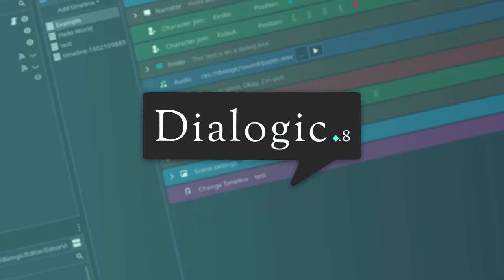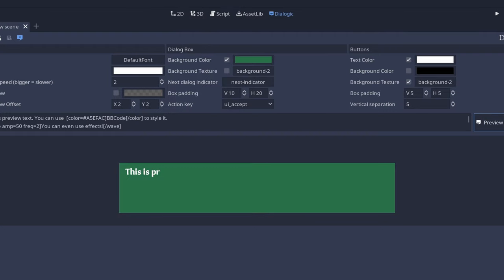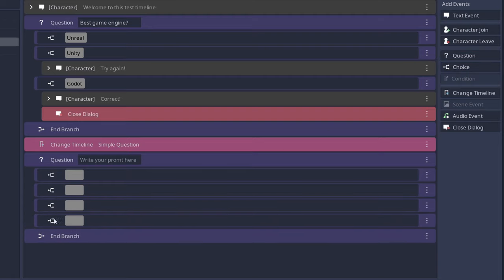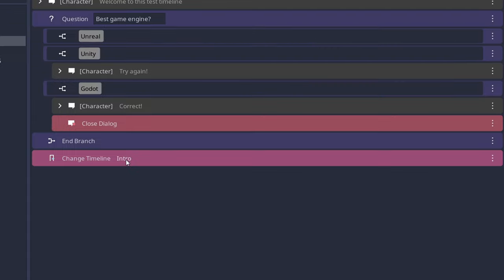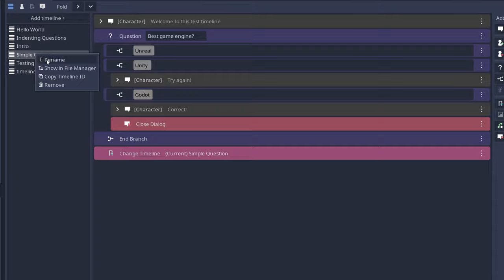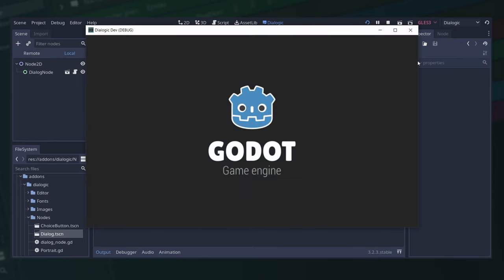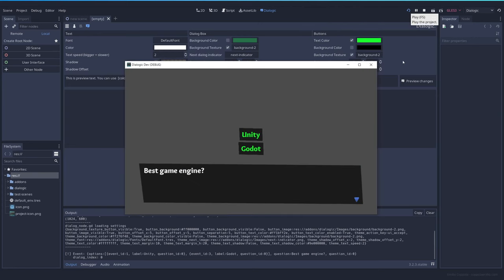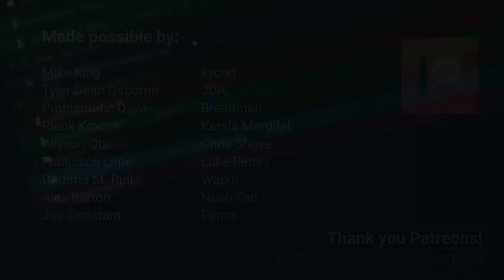Speedrunning Dialogic v0.8 changes! - Devlog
List of all the changes:
• Moved the theme editor tool icon to the left
• Theme Editor:
    - Added a color background as an option
    - Reduced the vertical size needed to show all options
    - Style your choice buttons! (Color, background, etc...)
    - Better default support for unchanged styles
• Timeline Editor:
    - Moved the event buttons to a new column
    - When creating a `Question` two `Choice` events and a `End Branch` event will be added automatically
    - Added a warning for `Choice` events on the root level of indentation
    - Disabled unfinished events
    - The Change Timeline event tells you your current timeline (this is for going back to the start)
    - New `Close Dialog` event. This event closes the dialog whenever it is called.
    - When renaming a dialog the popup's text field is already selected and focused.
• In game dialog:
    - You can now select the current timeline from the inspector without manually copying the timeline id.
    - Change timeline event is now working
    - Audio event can play sounds
    - Character join (left, center and right) working
    - Focus in and out of portraits when speaking
    - Character leave events working
    - Basic question/answers support
    - Better scene resizing and position
    - Button styles

00:00 - Theme Editor
00:37 - Timeline Editor
01:40 - Ingame Dialog